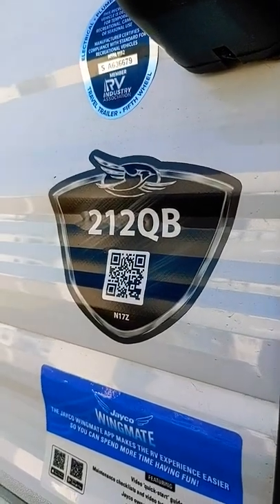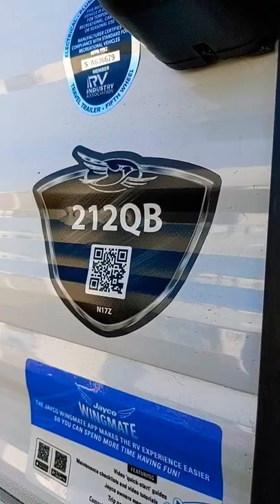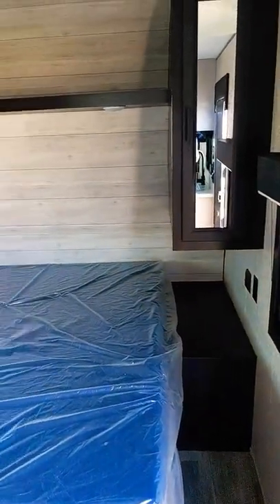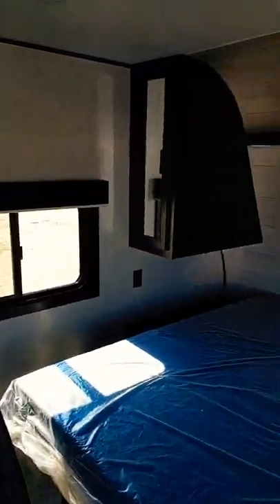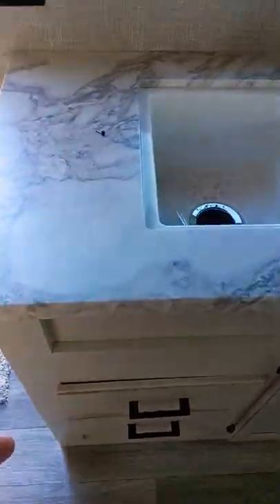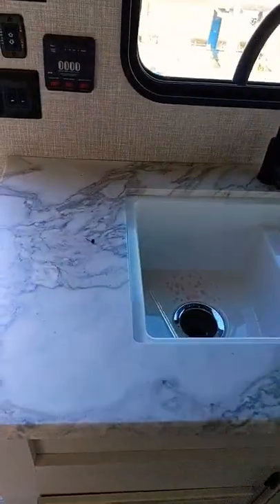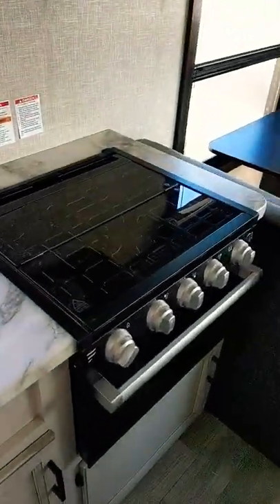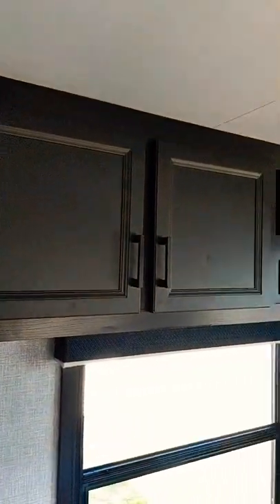Jayco Jay Flight SLX 8 212QB